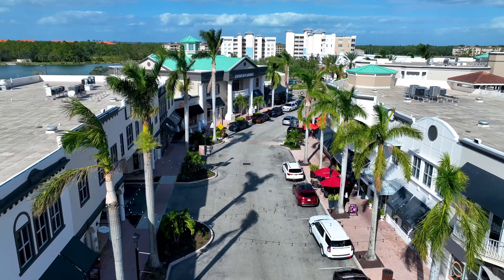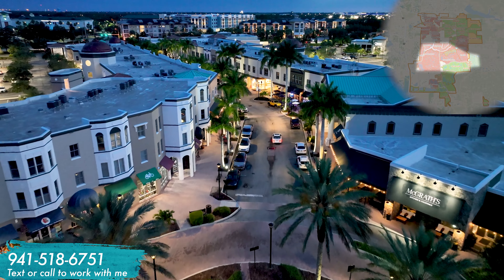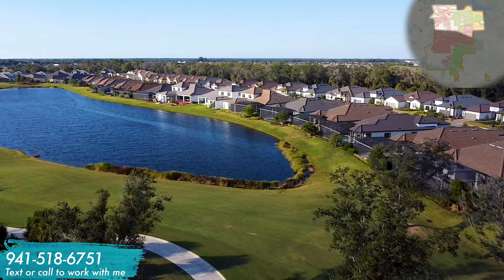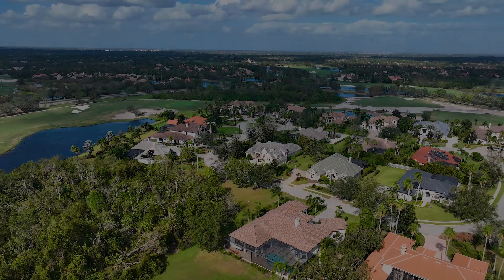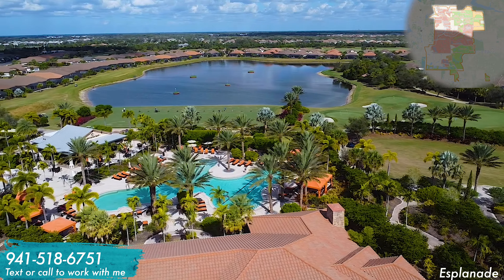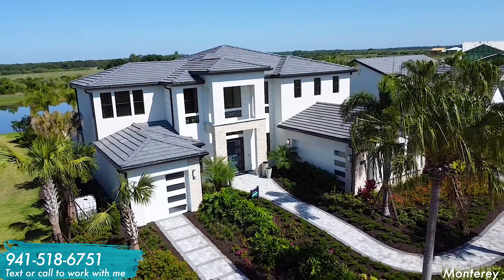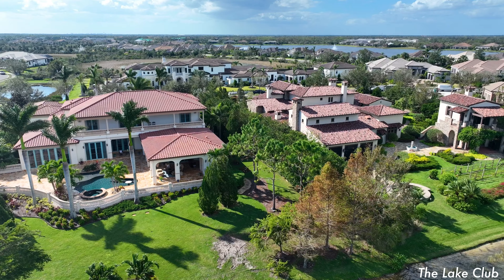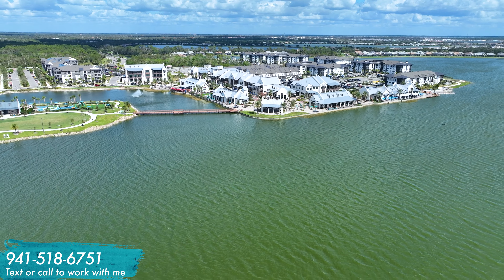Every Neighborhood in Lakewood Ranch | A Complete Real Estate Guide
Welcome to the full Lakewood Ranch Real Estate Guide. This video discusses all things real estate in Lakewood Ranch. It covers the overall geographic layout of the entire community, including northern lakewood ranch, central lakewood ranch and southern lakewood ranch. It covers the  pros and cons of each section of lakewood ranch, including the main attractions like Main Street and Waterside Place, then discusses every neighborhood in the community. The neighborhoods are broken down into 3 categories - new construction in lakewood ranch, resale in lakewood ranch, and luxury in lakewood ranch. Enjoy!

0:00 Intro
0:32 What is Lakewood Ranch
1:50 Locations within Lakewood Ranch
4:21 New Construction Neighborhoods in Lakewood Ranch
8:10 Resale Neighborhoods in Lakewood Ranch
11:40 Resale Condos and Townhomes in Lakewood Ranch
12:34 Luxury Neighborhoods in Lakewood Ranch
14:54 The Lake Club
15:32 The Concession
16:26 Wild Blue in Lakewood Ranch
17:08 Monarch Acres by John Cannon
17:38 Kingfisher Estates by John Cannon
18:14 Best Way to Buy in Lakewood Ranch